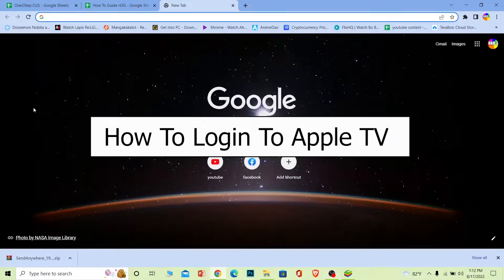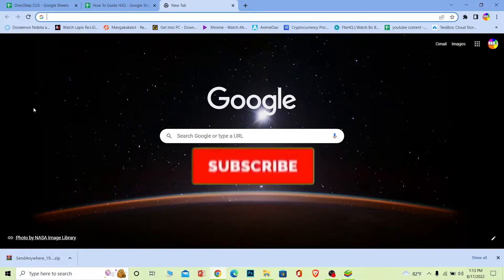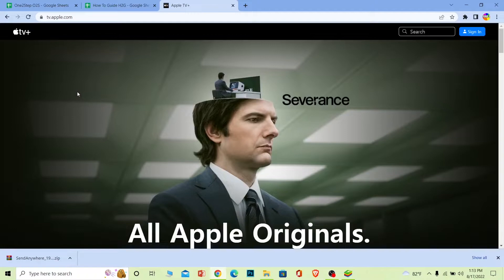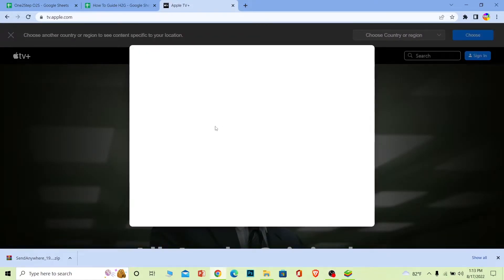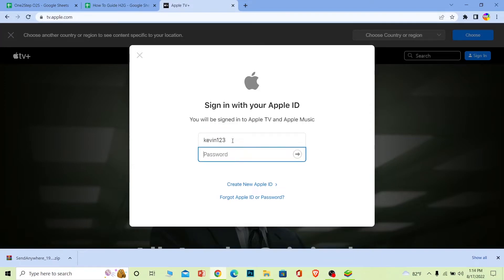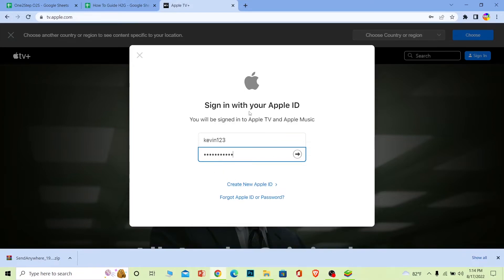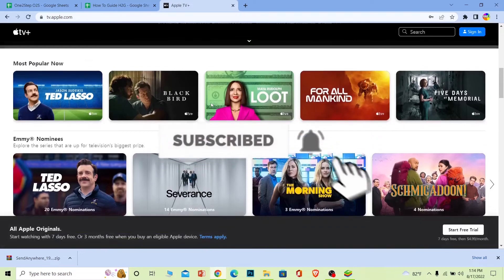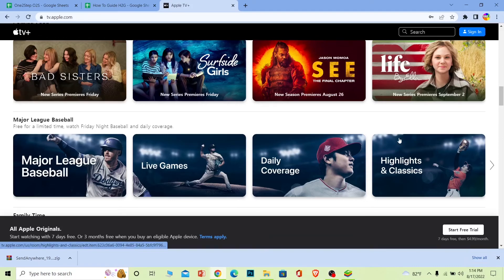Apple TV Login 2022 | tv.apple.com Account Login Help | Apple TV+ Sign In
Learn Apple TV Login and tv.apple.com Account Login Help and Apple TV+ Sign In.

Confused about how to login Apple tv? This video explains the exact steps on how to login Apple tv. Make sure you watch the video till the end to learn it in much detail.  Click on the sign-in button and enter your apple id. You can choose which country you belong to or like which country your tv belongs to. Once it starts for apple tv, you want to click on the first link versus tv.apple.com  Once you click on sign in, it's going to ask you to enter your apple id.